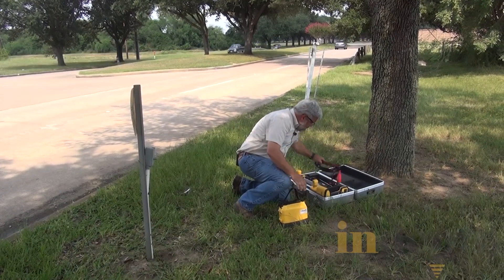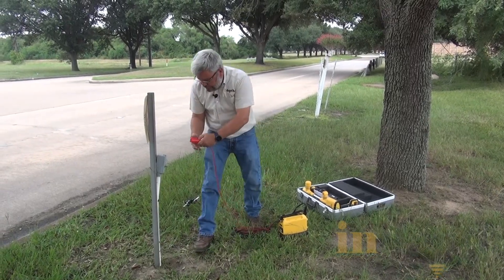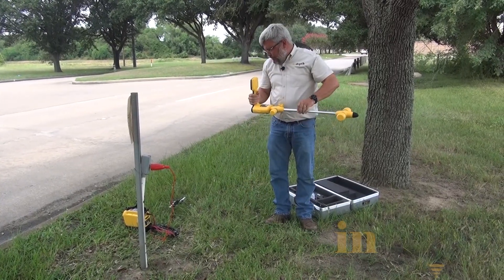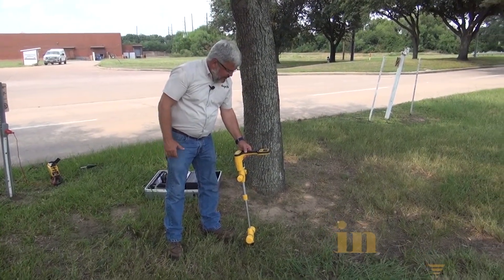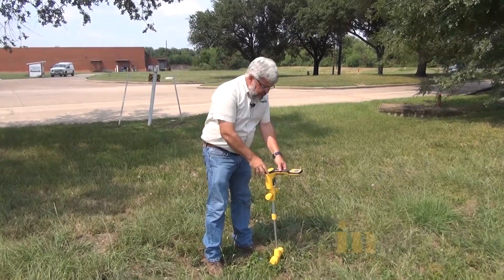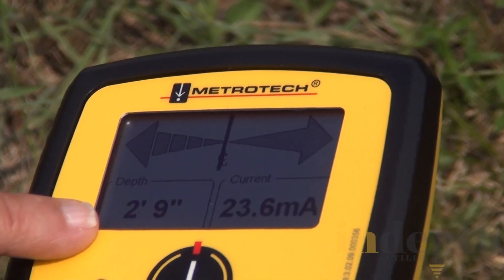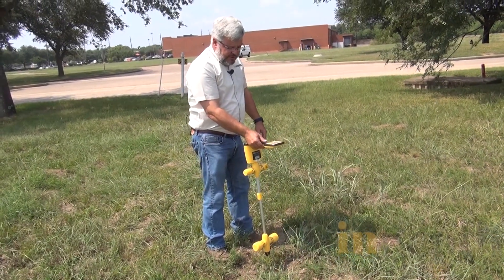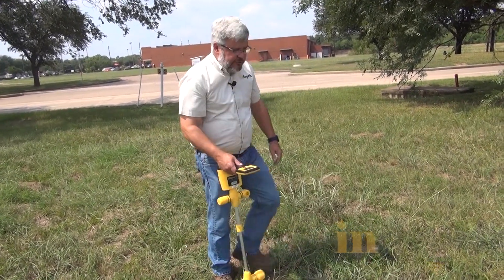Direct Connection with the Vivax Metrotech VM 850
Royce with Indepth Utility Solutions is doing a general overview of how to locate with the VM-850 line locator via the Direct Connection method. Please keep in mind that the Direct Connection method is only one of several methods of locating which you can use and it will depend on the individual circumstances of your locate which one works the best. For more information on this product please go

So what we’re going to do is take the ground rod out and we’re going to try to find good soil to stick it in. I’m going to take the connector from a set of Vivax-Metrotech direct connection leads, plug it up into the transmitter, and then I’m going to take the black lead, hook the clip to the rod, and then the red lead to the tracer wire. Then I’m going to turn the transmitter on, and now I’m going to set the frequency on both the Receiver and Transmitter.

A question I get asked a lot is why do we have different frequencies. Well, frequencies react differently in different situations. So if we have a lot of resistance on the cable or pipe, we might find that 480 kilohertz will run a lot better. But when we go to a really high frequency, the chances are that it could also jump off on to something else. So that would be using 480 when you’re directly connected, only if you have to use it, because you can’t get it to locate in the other lower frequencies. And what I find with the 512, a lot of times it’s too low, and if there’s any resistance, it doesn’t make it run. Where 8K is a medium frequency and it’ll usually have great success with it going down the cable.